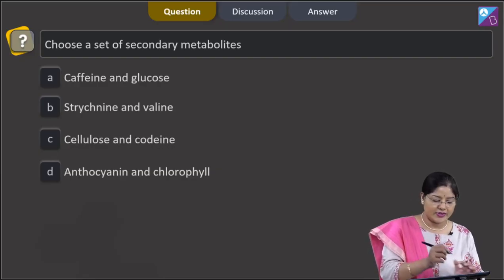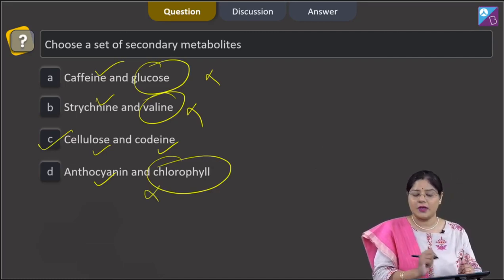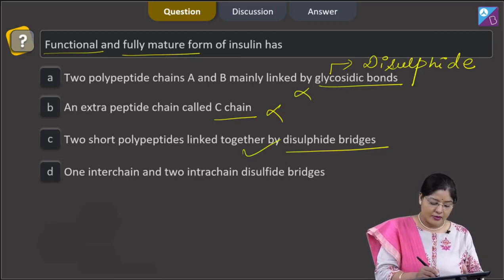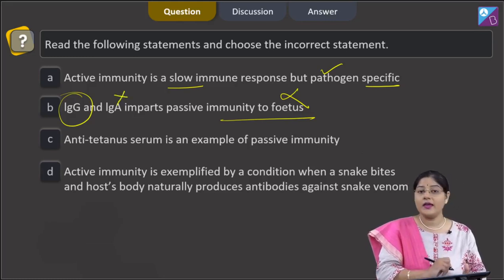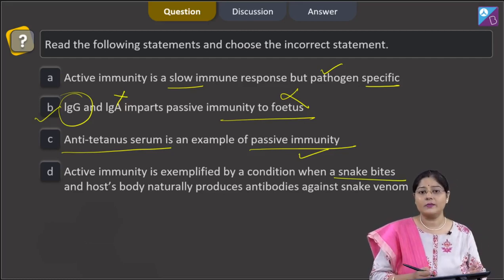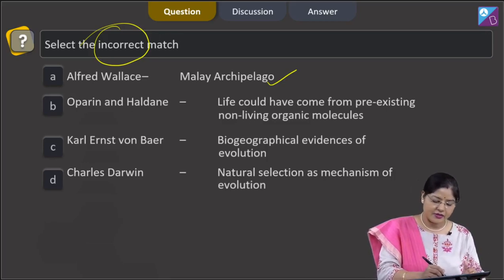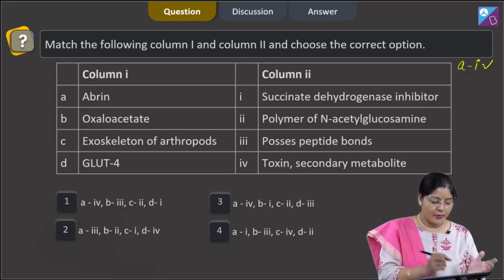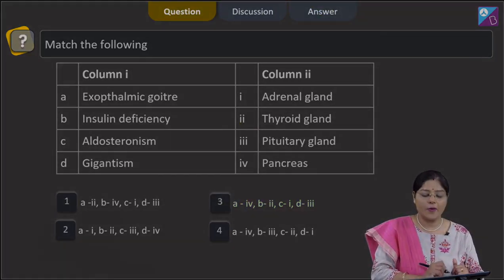Aakash BYJU’S Pre Neet Mock TEST 4 ZOOLOGY SECTION B Q 191 to 195